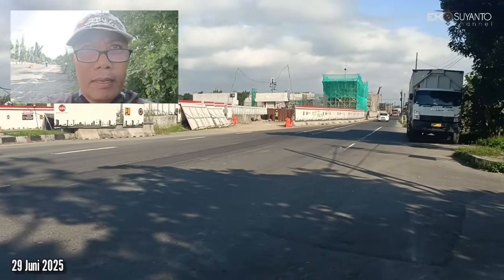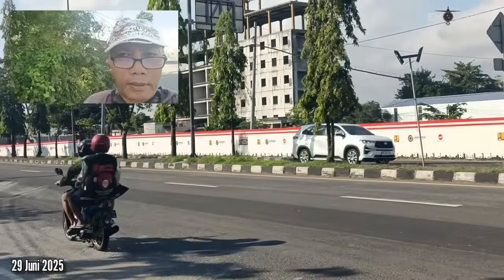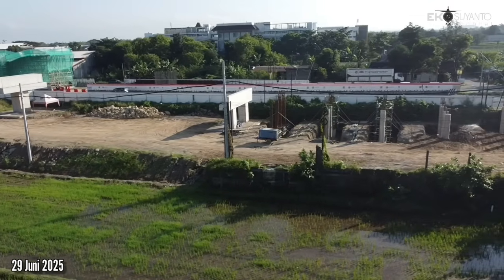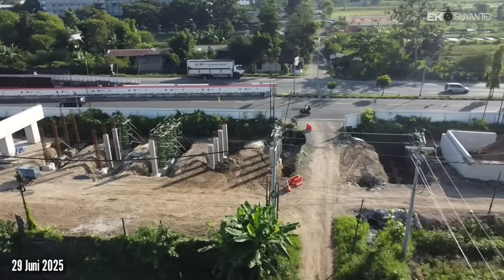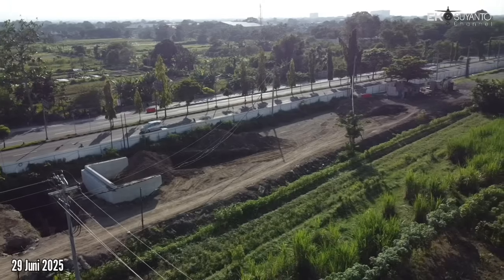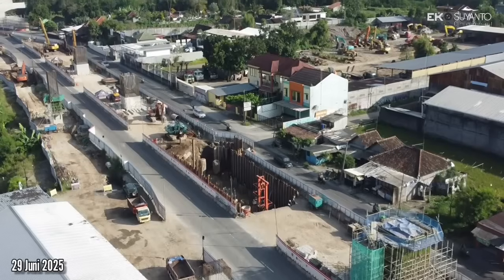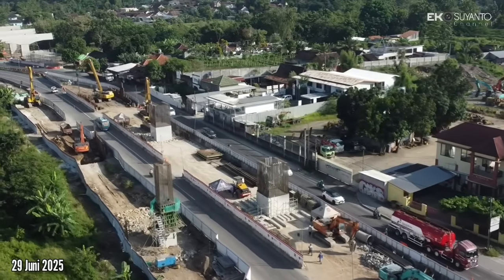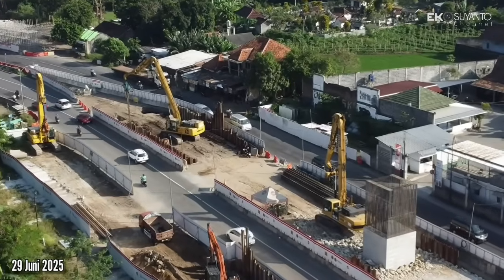🔴 DIKEBUT Tol Jogja Solo ‼️ KONSTRUKSI SOSROBAHU Mulai Terbentuk sejajar dengan jalan Ring road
Tidak lama lagi kita bisa melihat kontruksi modern dan canggih yaitu pekerjaan Konstruksi SOSROBAHU yang saat ini masih dalam proses pembesian rangka beton.Dan berlanjut pada tahapan selanjutnya.

Mantap

Konstruksi Sosrobahu, atau juga dikenal sebagai Landasan Putar Bebas Hambatan (LPBH), adalah teknik konstruksi jalan layang yang memungkinkan pemindahan bahu jalan beton (lengan jalan layang) setelah dicor, dengan cara memutarnya 90 derajat, sehingga tidak mengganggu lalu lintas di bawahnya. Teknik ini ditemukan oleh Ir. Tjokorda Raka Sukawati, seorang insinyur Indonesia, dan terinspirasi dari dongkrak hidrolik mobil.
Penjelasan Lebih Lanjut:
Cara Kerja:
Lengan jalan layang yang sudah dicor diposisikan sejajar dengan jalan di bawahnya. Kemudian, dengan menggunakan sistem pemutar (terdiri dari dua piringan besi), lengan tersebut diputar 90 derajat hingga mencapai posisi yang tepat di atas tiang penyangga.
Keunggulan:
Tidak Mengganggu Lalu Lintas: Keunggulan utama Sosrobahu adalah kemampuannya untuk membangun jalan layang tanpa mengganggu arus lalu lintas di jalan yang ada di bawahnya.
Efisiensi: Teknik ini memungkinkan konstruksi jalan layang yang lebih cepat dan efisien, terutama di daerah perkotaan yang padat.
Fleksibilitas: Sosrobahu memungkinkan pengecoran kepala tiang dalam posisi sejajar dengan jalan, serta memungkinkan pemasangan tiang-tiang penyangga cetakan beton tanpa menghalangi jalan di bawahnya.
Sejarah:
Teknik ini pertama kali diterapkan pada pembangunan jalan tol di Jakarta pada tahun 1980-an dan telah digunakan secara luas di berbagai proyek jalan layang di Indonesia dan negara lain.